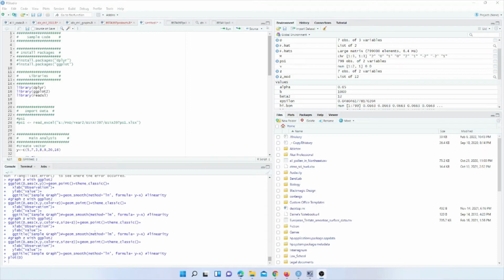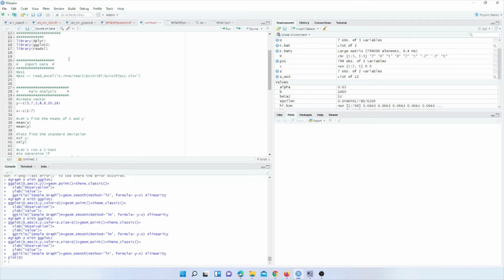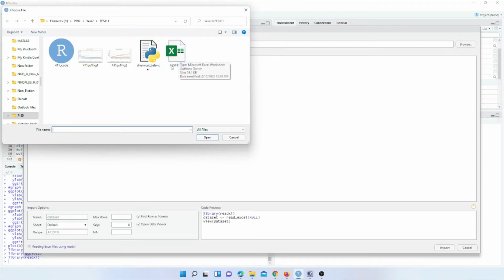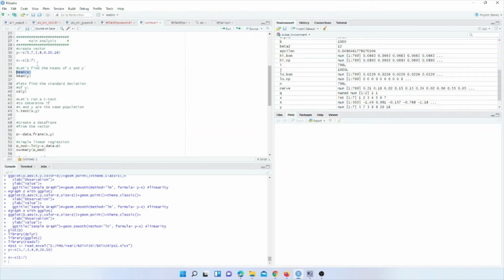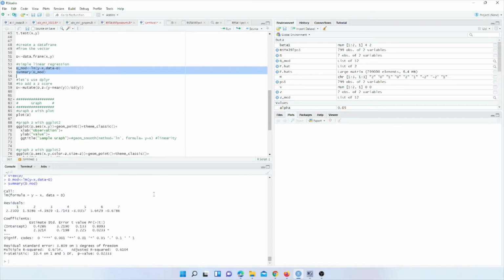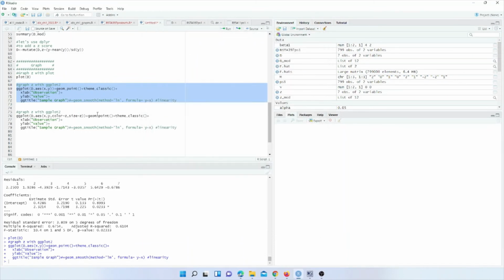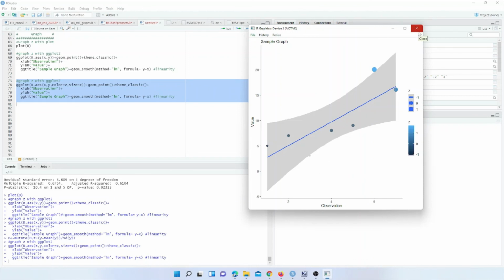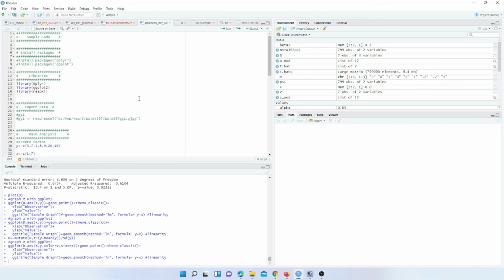Data Science for Paleontologists | R | Basic Workflow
My area of research is Paleo-informatics, the application of data science and biostatistics to paleontology. This is my first in a series of teaching data science skills for specific paleontology applications, especially for my own students. Here, we talk about how to set up a basic workflow using RStudio.